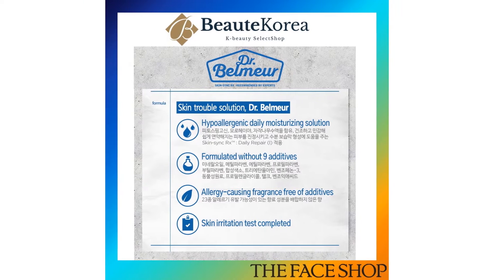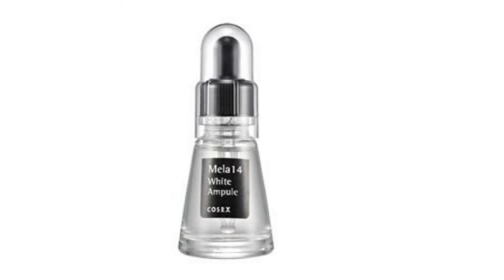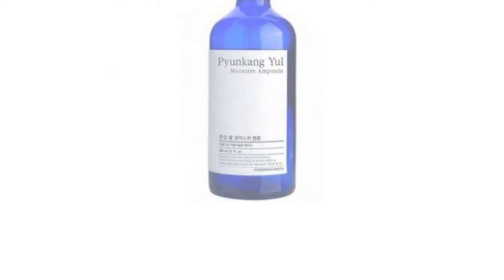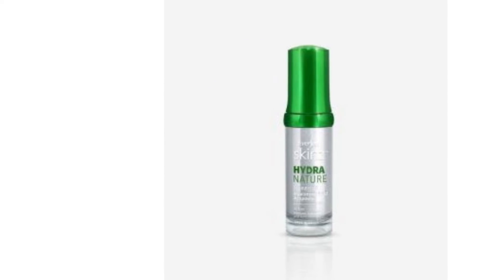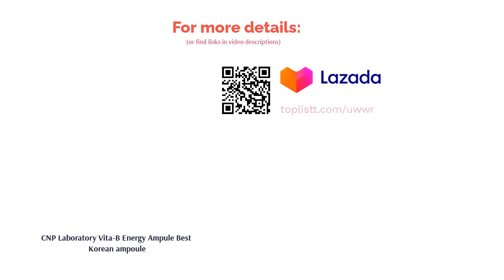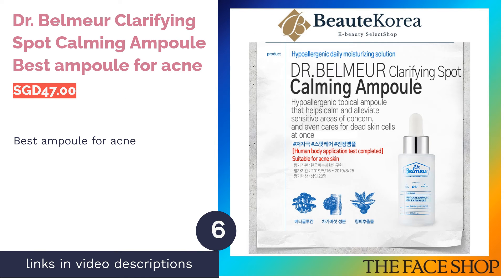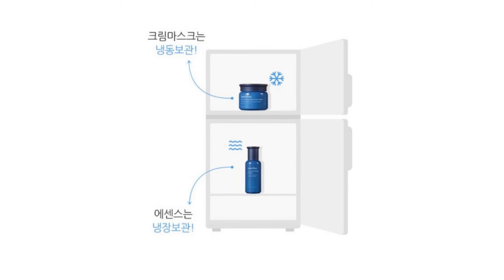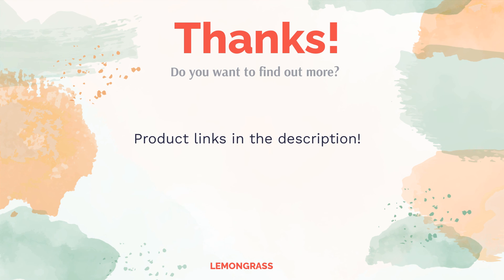🌵 8 Best Face Ampoules in Singapore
🌵 8 Best Face Ampoules in Singapore | Lemongrass. Here are our editor picks:

00:00 Introduction

00:30 #1 - Cosrx Mela 14 White Ampule Best ampoule for acne scars (SGD33.63)

01:15 #2 - Pyunkang Yul Moisture Ampoule Best ampoule for glowing skin (SGD27.72)

01:49 #3 - Eversoft Skinz Hydra Nature Hyaluronic Acid Ampoule Best hyaluronic acid ampoule (SGD49.90)

02:26 #4 - CNP Laboratory Vita-B Energy Ampule Best Korean ampoule (SGD39.90)

03:06 #5 - CNP Laboratory Mugener Ampule Best ampoule for sensitive skin (SGD32.50)

03:38 #6 - Dr. Belmeur Clarifying Spot Calming Ampoule Best ampoule for acne (SGD47.00)

04:10 #7 - Innisfree Jeju Lava Seawater Intensive Ampoule Best ampoule for oily skin (SGD46.00)

04:43 #8 - Cosrx Centella Blemish Ampoule Best ampoule for pores (SGD22.90)

05:10 Ending

Whether you’re looking for solutions to your skin creases or want a boost in your skincare routine, face ampoules are here to help.
They are essentially a type of rich serum filled with active ingredients which help to target and solve specific skin concerns for an overall healthy complexion.
Get cracking by trying out these ten best ampoules on the market designed for your specific concerns.